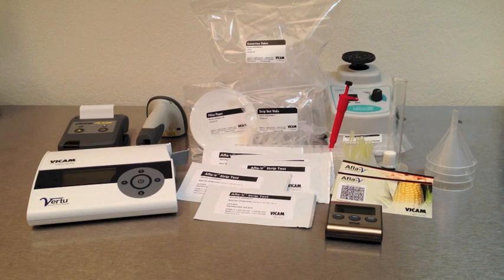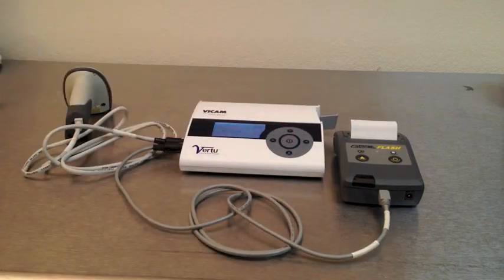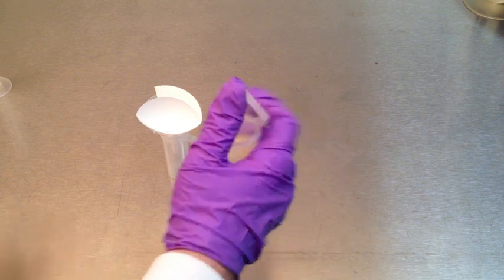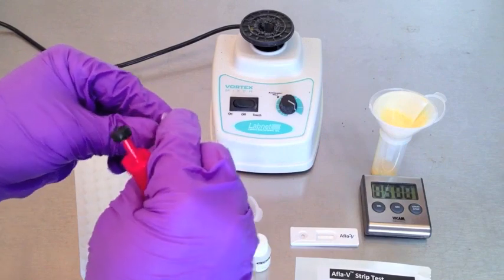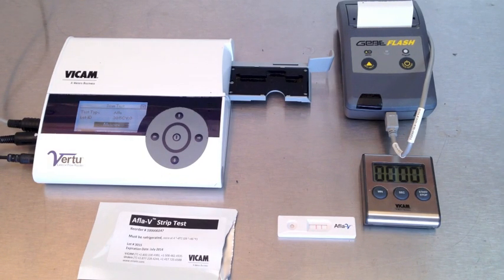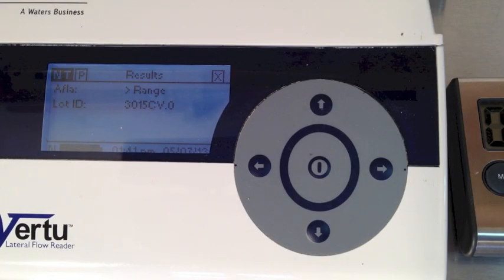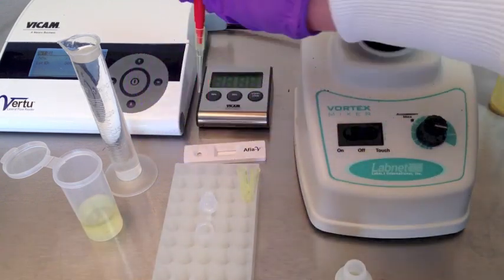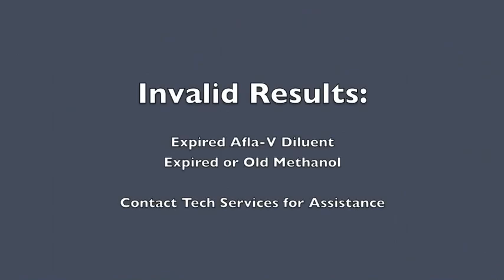Afla-V Corn - Methanol Procedure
Quantitative lateral flow procedure using the Vertu Lateral Flow Strip reader using a methanol extraction for the detection of aflatoxin in corn.

VICAM Vertu Afla-V - Corn Procedure for lots 3077 and higher